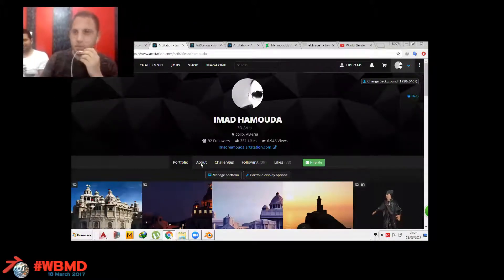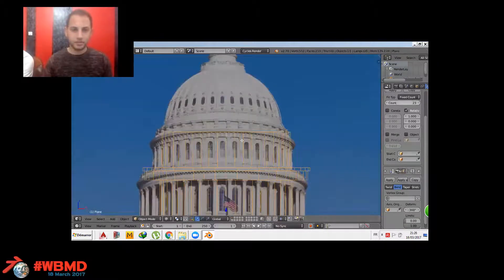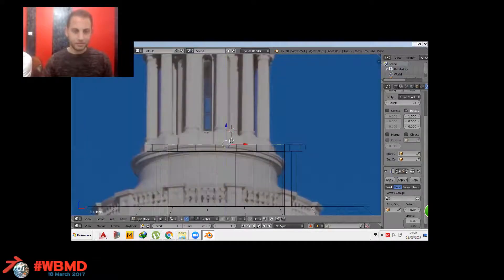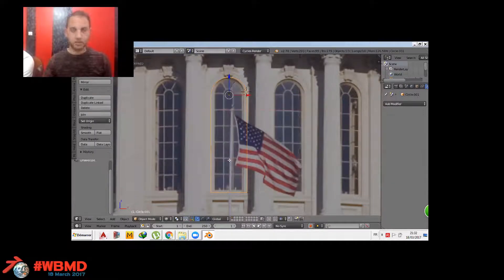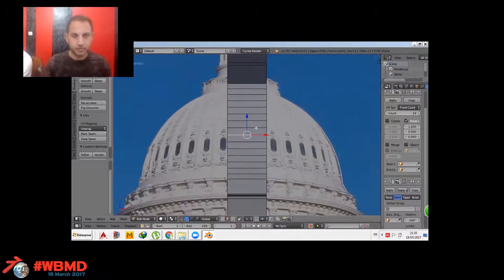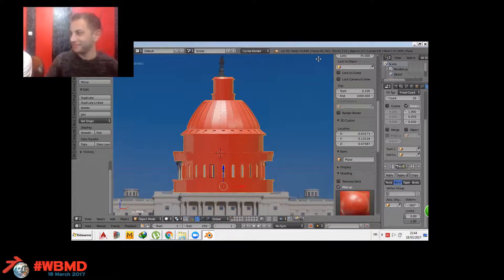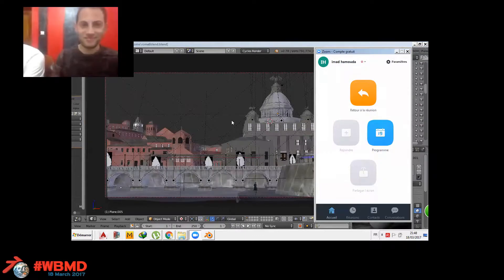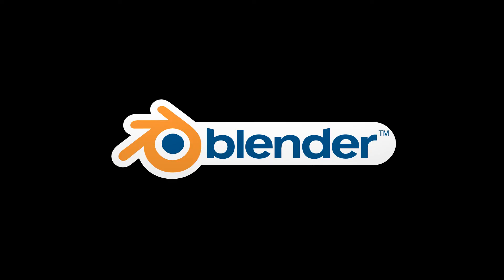WBMD 2017 - Collo - Imad Hamouda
Imad Hamouda shows the techniques he uses for modelling buildings  and other architecture. Narrated by Mahmood Boodoor.